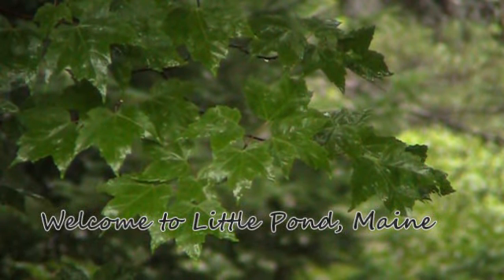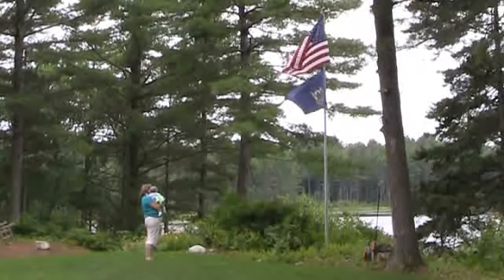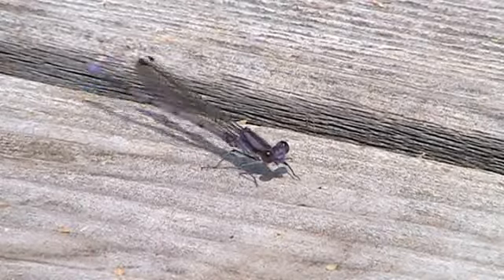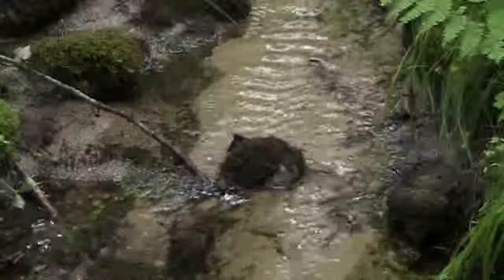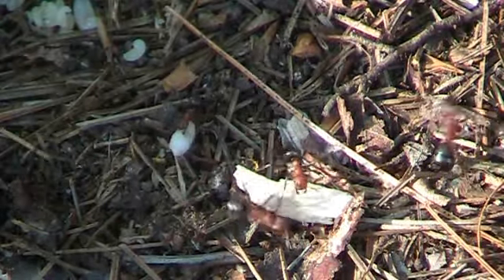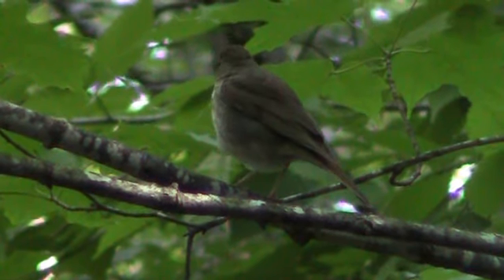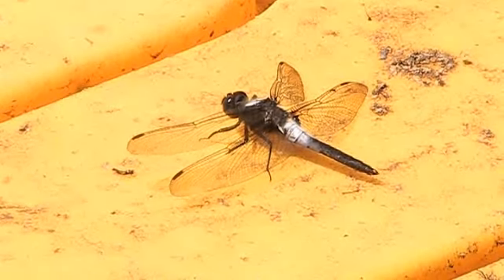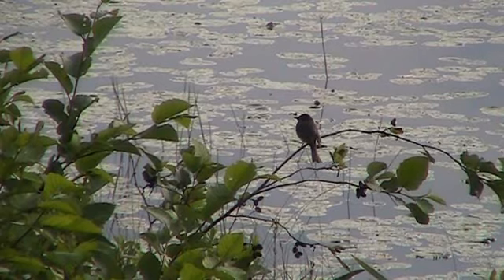Maine_July_09_Trip